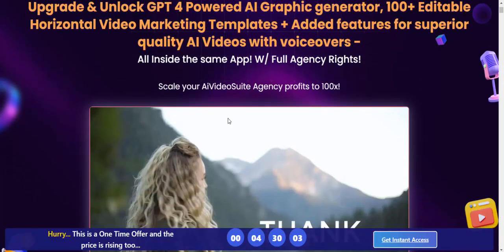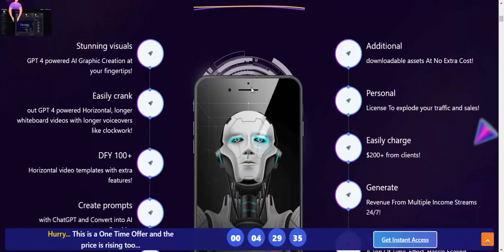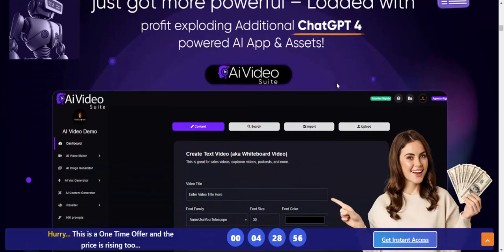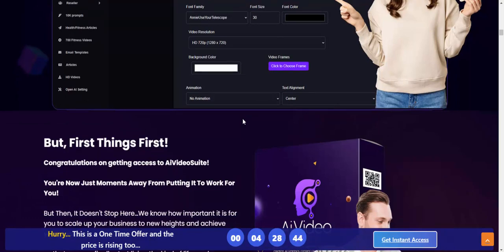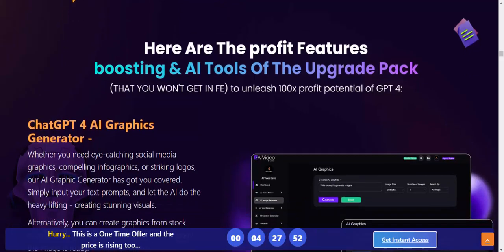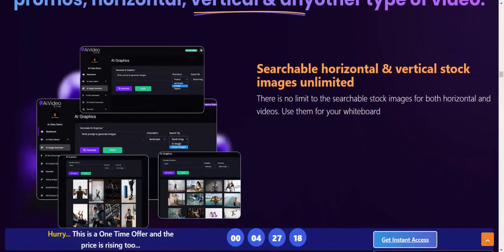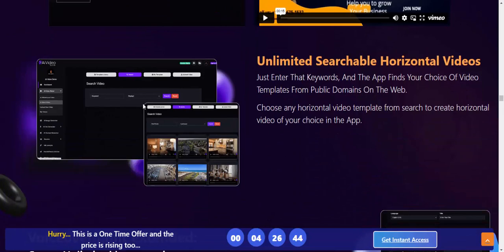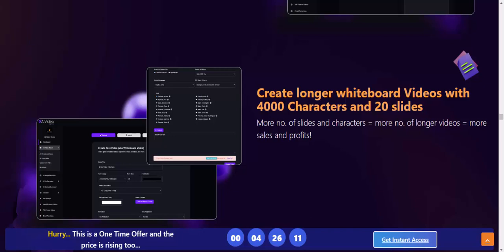Ai Video suite Review - 100% Editable Video Marketing Templates high quality AI Videos Create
***Ai Video suite Review - introduction
Time Savings : Automation of graphic and video creation can save a significant amount of time compared to manual design work. This is especially valuable for businesses with tight deadlines.
Consistency : AI can help maintain a consistent visual style across all your content, which is crucial for branding and recognition.
Cost-Effective : Instead of hiring a designer, businesses can use an AI tool, potentially reducing costs associated with graphic design.
Effortless Customization : Being able to input text prompts or keywords to generate visuals means you can quickly adapt content to different campaigns or messages.
Diverse Use Cases : Such a tool can be versatile, catering to different types of visual content needs, from static images like logos to dynamic content like videos.
Learning Curve : Users may need some time to become proficient in using the tool effectively.
Overall, AI-powered graphic and video creation tools like the one you're describing can be a valuable addition to a marketer's toolkit,
but it's essential to balance the convenience and efficiency they offer with the need for quality and brand consistency.

***Ai Video suite Review - over view
Product AI Video Suite

Vendor Eric Holmlund et al

Bonuses HUGE BONUSES

Product Type Video

Discount Get thies vest Discount offer here

Refund YES, 30 Days Money-Back Guarantee

***Here's What This Will Do For You:

Additional
downloadable assets At No Extra Cost!

Personal
License To explode your traffic and sales!

Easily charge
$200+ from clients!

Generate
Revenue From Multiple Income Streams 24/7!

Saves You
A Ton Of Time, Effort, Hassle Scaling Your Online Empire!

Stunning visuals
GPT 4 powered AI Graphic Creation at your fingertips!

Easily crank
out GPT 4 powered Horizontal, longer whiteboard videos with longer voiceovers like clockwork!

DFY 100+
Horizontal video templates with extra features!

Create prompts
with ChatGPT and Convert into AI Graphics

Longer
voiceovers upto 20k characters per voiceover!

***Why Ai video suite

Create Unlimited AI graphics for
whiteboard sales, explainer, Business Ads, product promos, horizontal, vertical & anyother type of video.

Searchable horizontal & vertical stock images unlimited
There is no limit to the searchable stock images for both horizontal and videos. Use them for your whiteboard

100+ Customizable Horizontal Video Templates
Instantly Create Stunning Horizontal Videos & Ads For Your Social Feeds From A Vast Library Of 100 editable Video Templates In 11 Hot Niches and unlimited searchable templates.
You can edit them in the editor or search for a template of choice from the web.

11 Hot Niches:
The Templates are carefully selected from in-demand 11 Hot Niches for all your video needs.
Niches include - Real estate, Food, Fitness, Automobiles, fashion, Business, Education, Travel, Hotel, Footwear, Super Sale.

Unlimited Searchable Horizontal Videos
Just Enter That Keywords, And The App Finds Your Choice Of Video Templates From Public Domains On The Web.
Choose any horizontal video template from search to create horizontal video of your choice in the App.

Voiceover limit extended:
Create Unlimited longer voiceovers now up to 20k characters per voiceover.

Offer unlimited GPT 4 Powered Services For Bulk Projects & Charge premium Money...
01.
AI Graphics
for any marketing project - eBooks, journals,, presentation decks, videos and more in any niche

02.
Longer
attention-grabbing and engaging Whiteboard Videos with more effects

03.
Stunning
Horizontal Videos in Hot 11 niches

04.
Longer
voiceovers for your videos & downloadable Fitness HD Videos
05.
In addition to
Vertical Videos you already get in FE

***Upgrade & Unlock GPT 4 Powered AI Graphic generator,
100+ Editable Horizontal Video Marketing Templates + Added features for superior quality AI Videos with voiceovers -